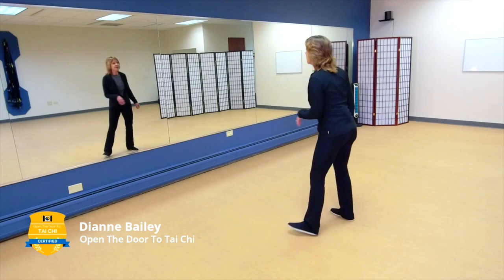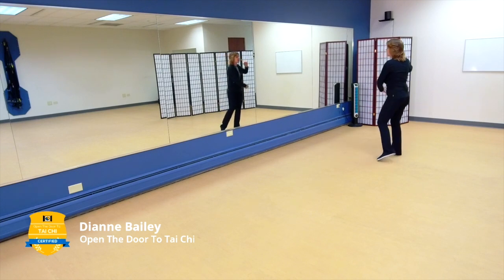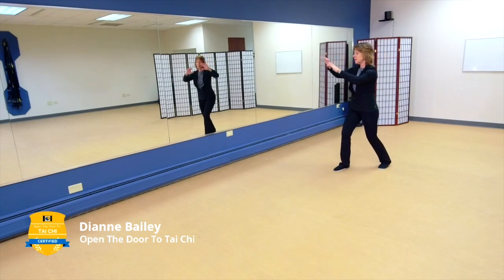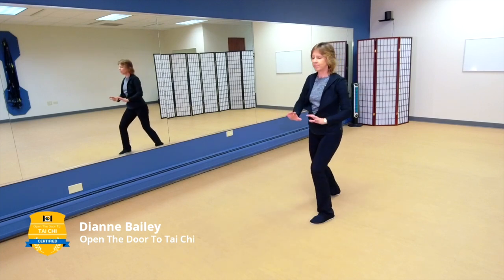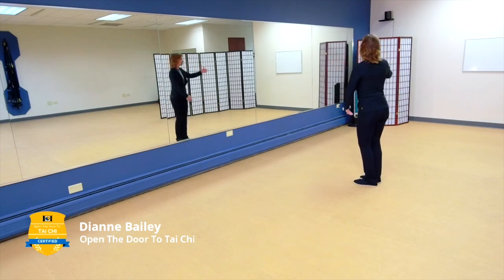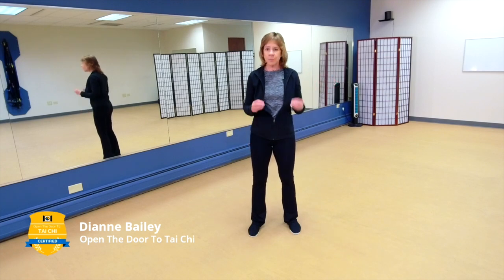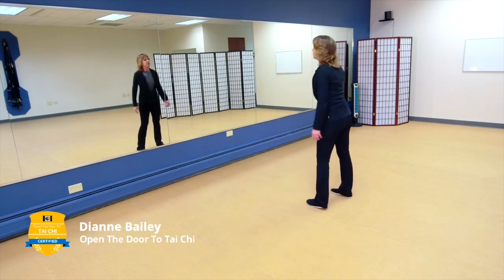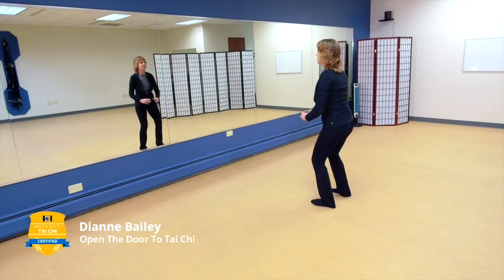(#4) 5 Reasons to do Tai Chi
#4 of 5: Improve Overall Health (DRILLS, TIPS, and MORE!)

Tai Chi is a great pathway to many benefits. Enjoy the lesson!

[Clip from Tai Chi Live Ep.112]